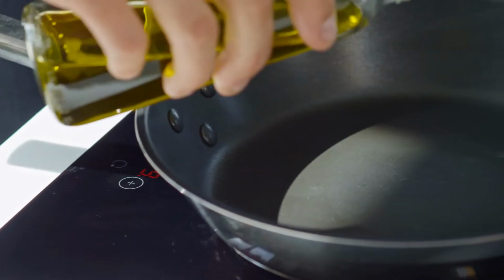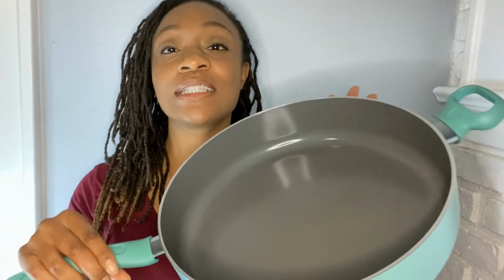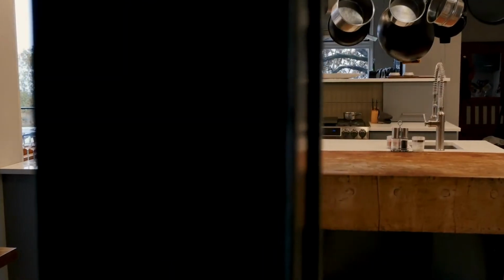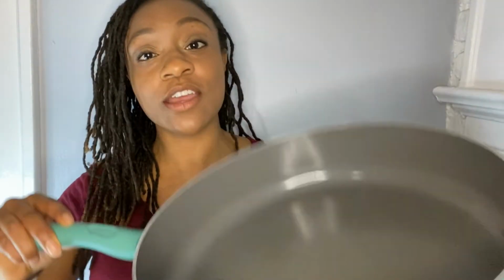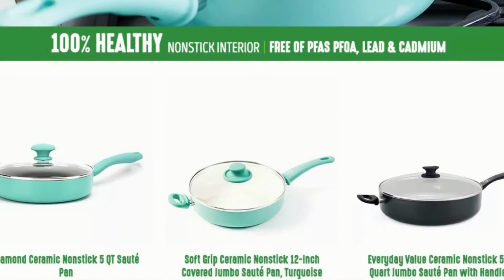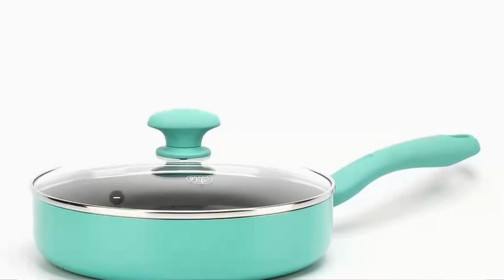Greenlife Non-Stick Cookware Product Review: For Lazy and Healthy Cooks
This Greenlife cookware review explores the pros and cons of the Diamond Ceramic Nonstick 5 qt Saute Pan.  Lazy and/or healthy cooks can benefit from this non-stick cookware's design. Might be the best and most affordable nonstick cookware I have experienced.

Timestamps

0:00 Intro
0:15 First view of the product?
0:34 1st Benefit of the product-skip the added oil
1:20 Why this product is safer than others
1:41 Why lazy cooks will love this pan
2:03 The product's capacity, all the things you can cook
2:28 It is easy to clean
3:02 The Downsides or Cons of the pan
3:45 How the product has survived misuse
4:24 Greenlife endorsement
4:36 Price and Value
4:50 Restate who the product is for